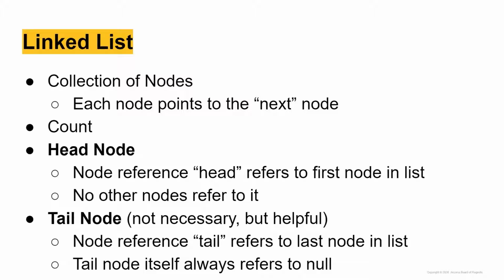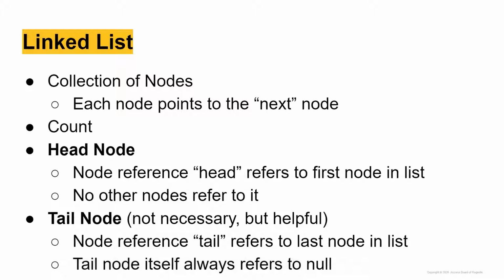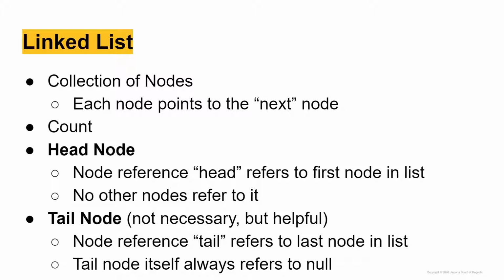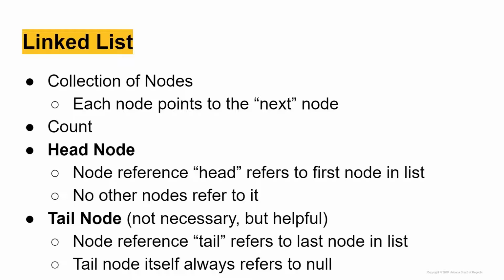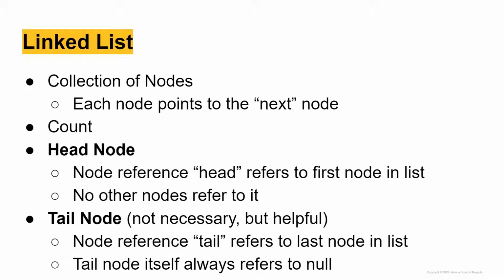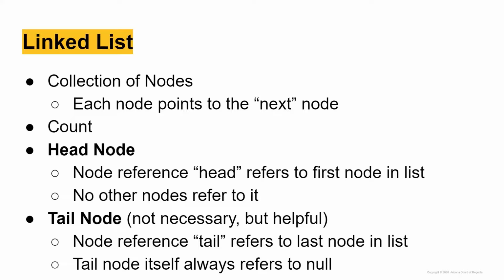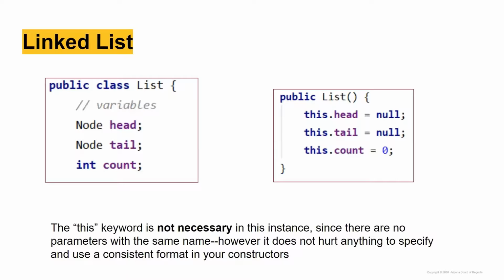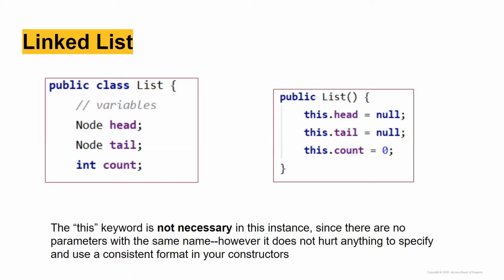CSE110 - What is a Linked List?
This video contains an explanation and examples of Linked Lists from CSE110 from Arizona State University.